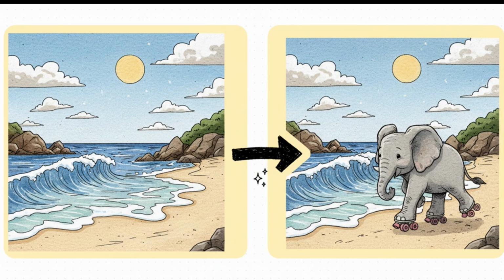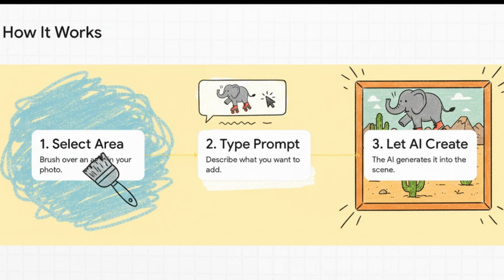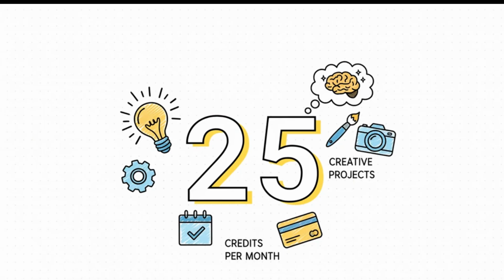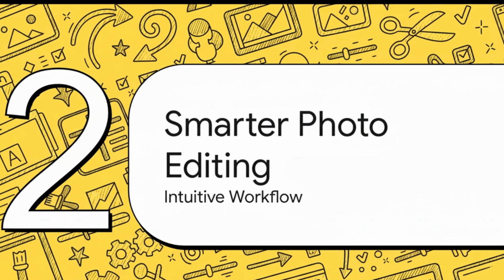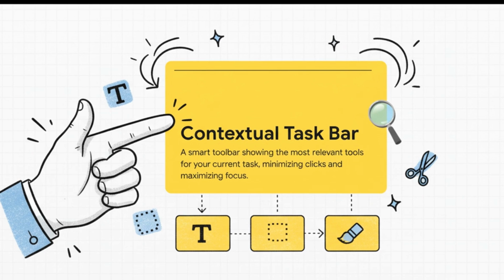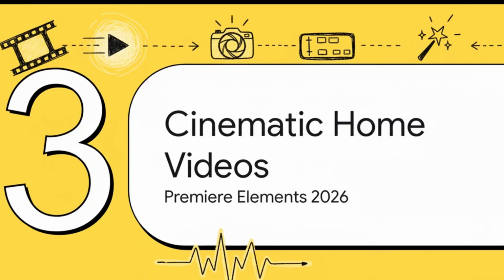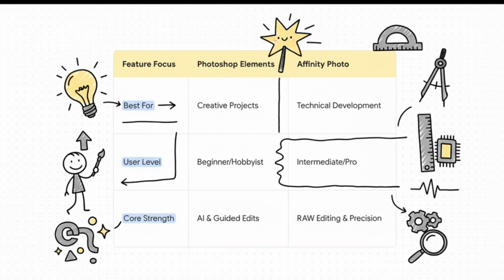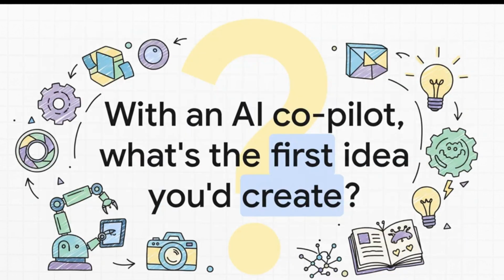Photoshop Elements 2026 Review | Should You Upgrade? (All New Features Rated)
Not sure if Photoshop Elements 2026 is worth the upgrade? This honest review answers every question — what's new, what's improved, what's missing, and whether you should spend the money right now.

⏱️ CHAPTERS
0:00 Introduction

📌 WHAT'S INSIDE
• Every new AI feature in Photoshop Elements 2026 reviewed
• Honest comparison: Photoshop Elements 2025 vs 2026
• Do the new AI tools actually work?
• Who should upgrade — and who should wait
• Is the price worth it in 2026?

📘 FREE RESOURCES
for free guides, tips, and downloads.